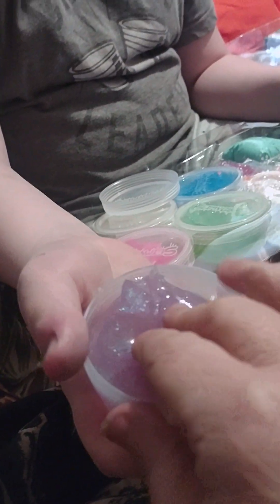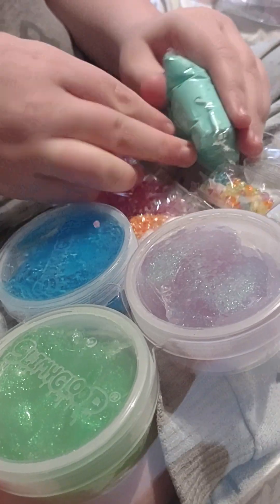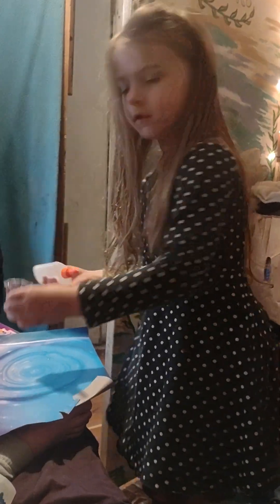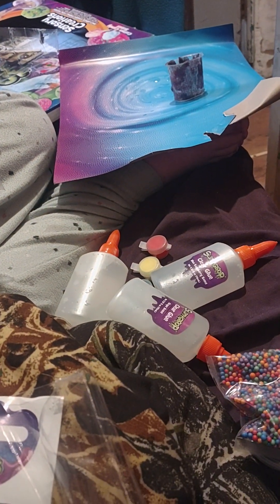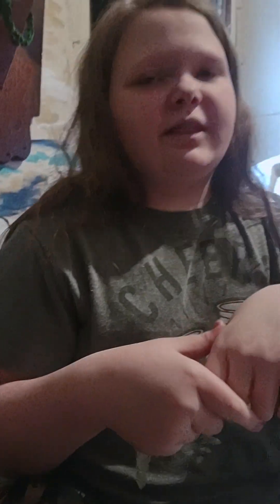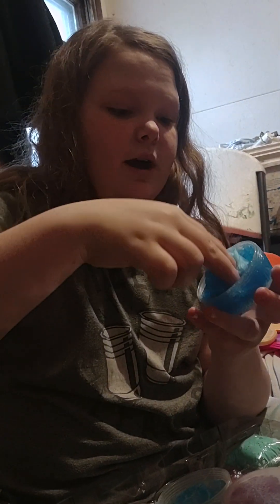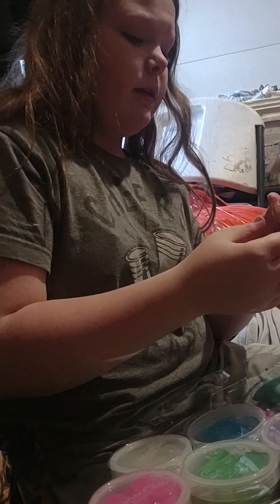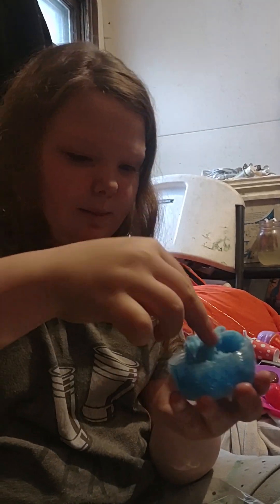Playing with slime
.Me, Kaylee and Ariana